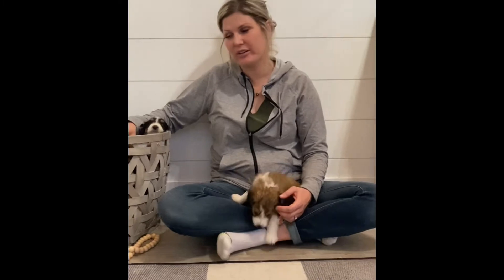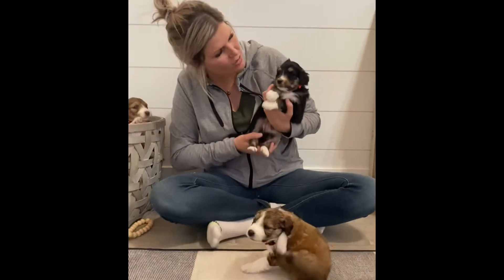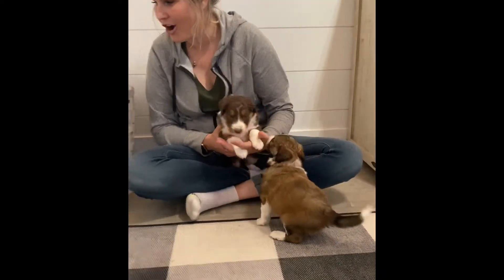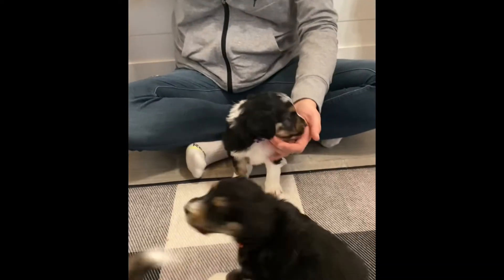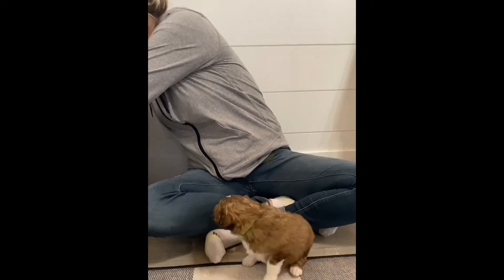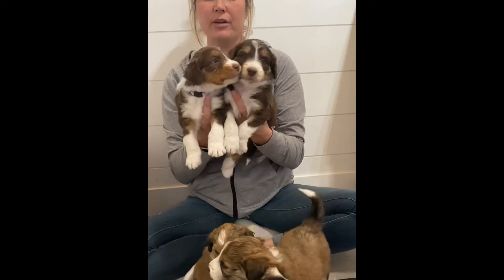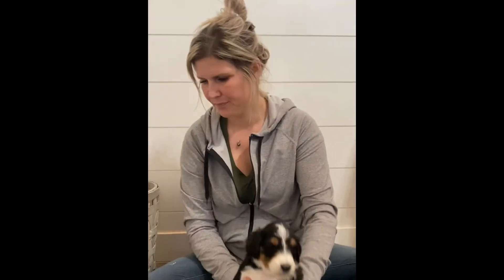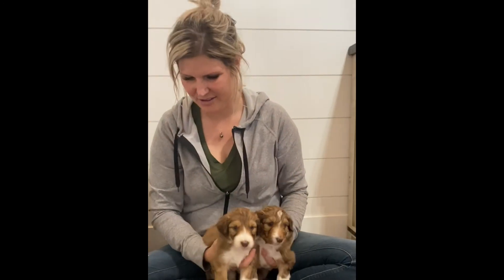F1 Aussiedoodles week 4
My 7 year old daughter was my helper with videoing today. So don’t mind the fact that we are a bit bouncy. Lol. these puppies are SO cute! And quite a few of them have light colored eyes. We are in love with their cute little personalities.